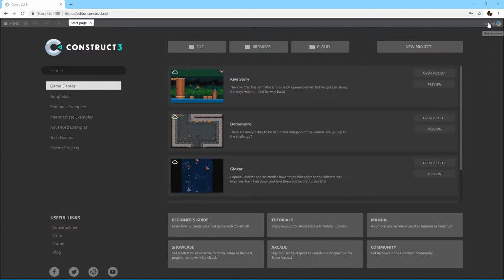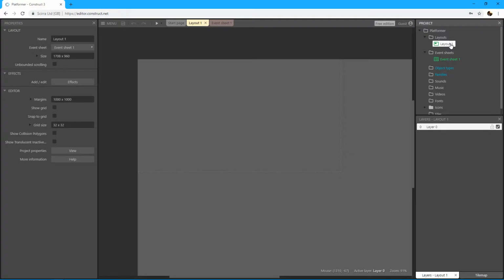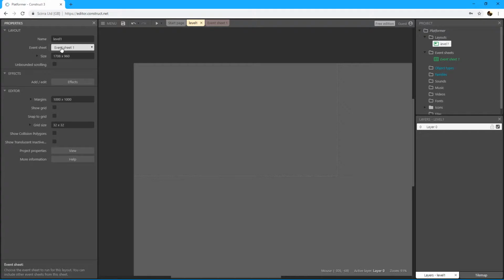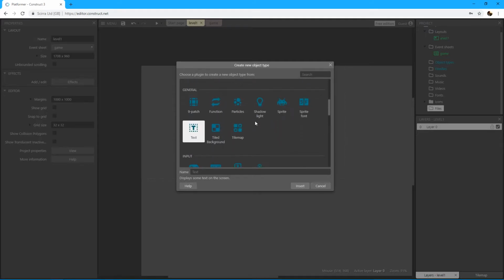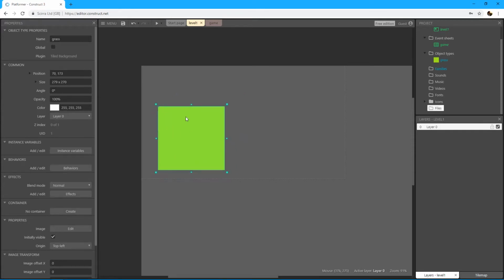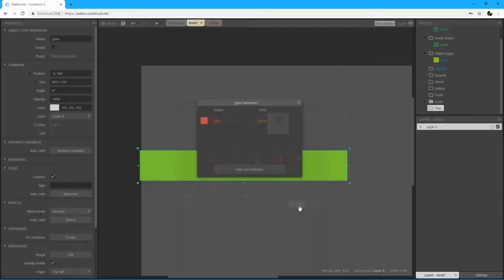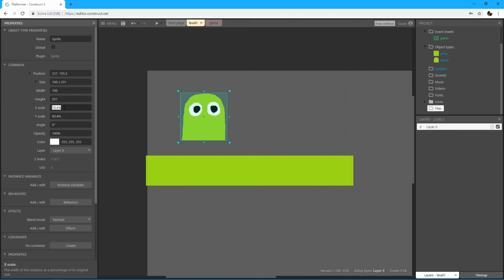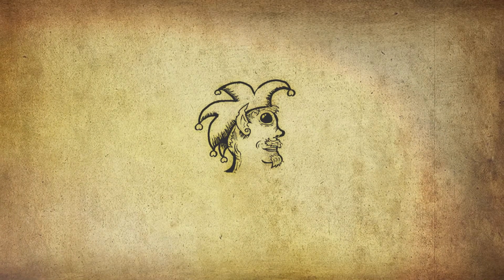#4 Character & Movement - Game Development for beginners (Construct 3)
Learn game development without any prior experience and by using Construct 3 game engine.

TWELVE VIDEOS TUTORIALS FOR BEGINNER LEVEL GAME DEVELOPMENT

Learn logic of programming without writing a single line of code. Learning the code logic, makes it much easier to start learning actual programming!

Learn game design, to create game mechanics and basic sprite animations. Videos are easy to follow and work as perfect fit for beginner / entry level game development education.